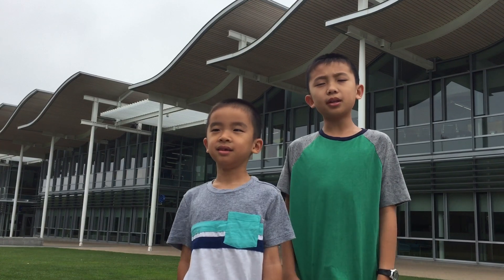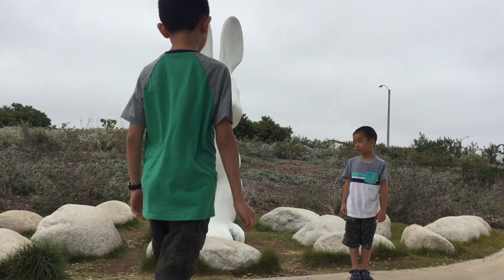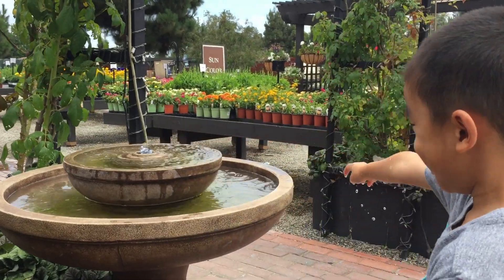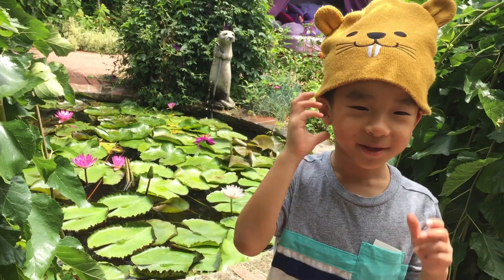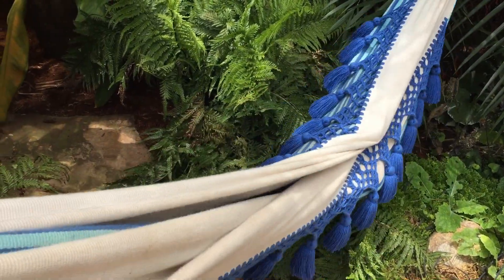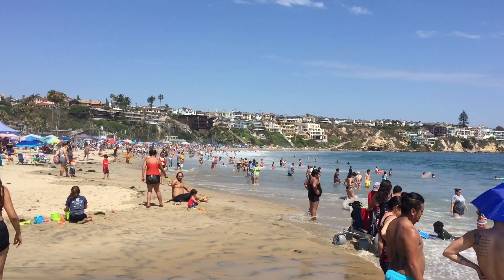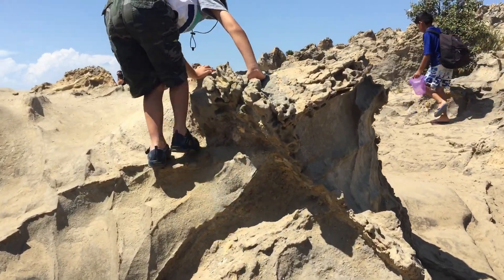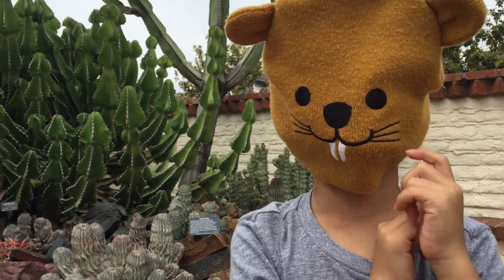Things to do in Corona Del Mar, Newport Beach, Orange County